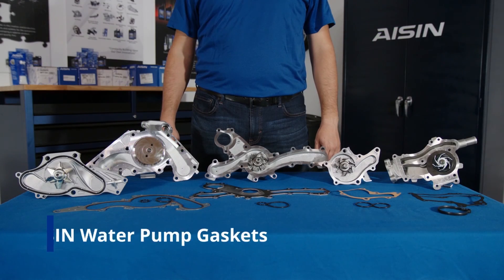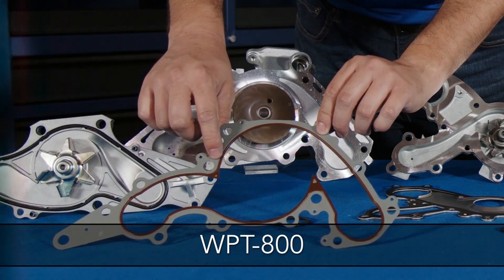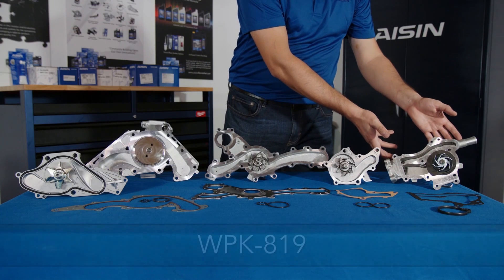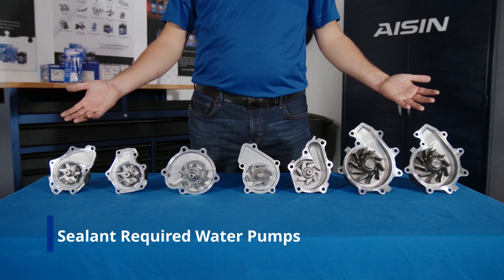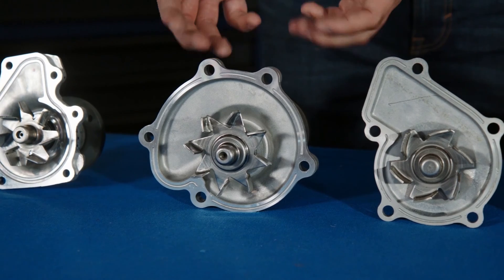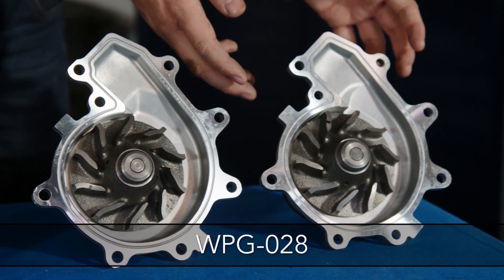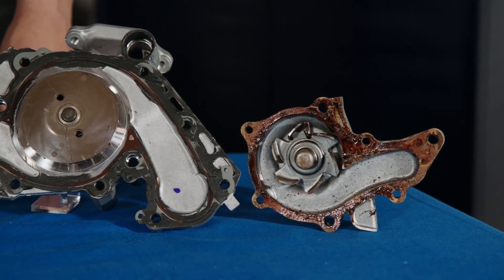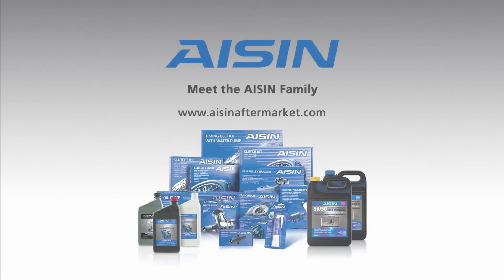AISIN University: Water Pumps & Gaskets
Not all Water Pumps REQUIRE Formed-in-place-gasket (FIPG). Please watch this video to determine the right time to use FIPG. for a informational bulletin!

Gasket Sealant: AB1207B1
Water Pumps that REQUIRE Gasket Sealants: WPT-801, WPN-800, WPN-089, WPN-700, WPG-028, WPG-020, WPG-027.